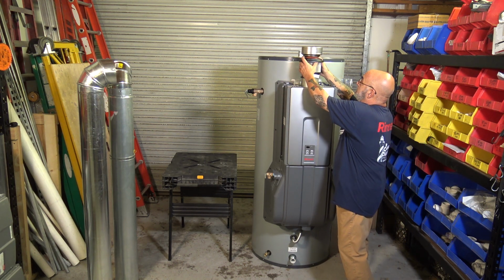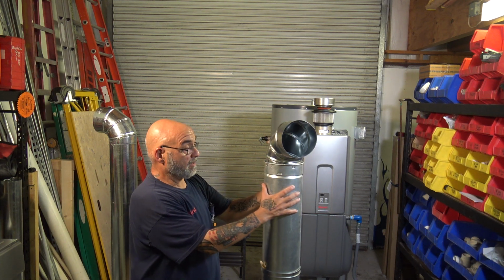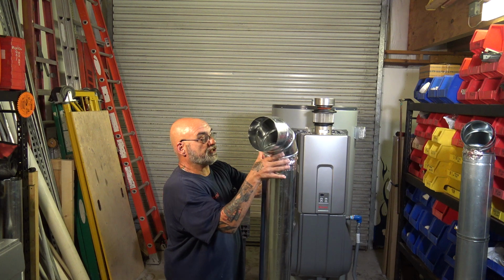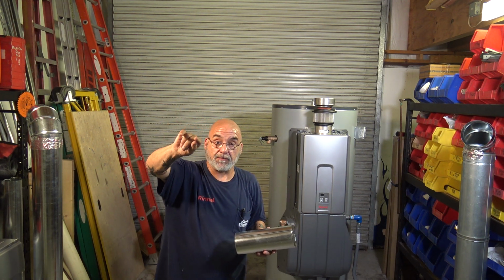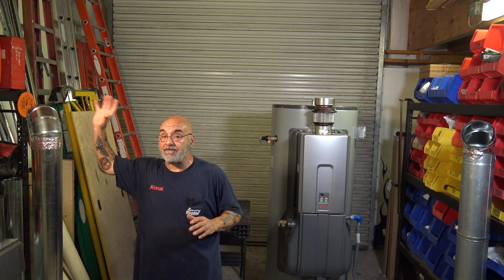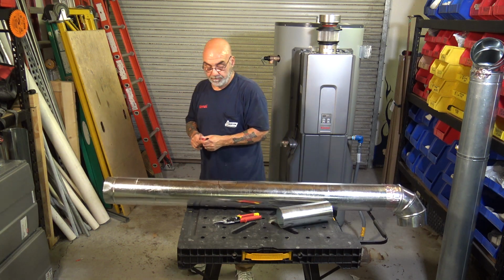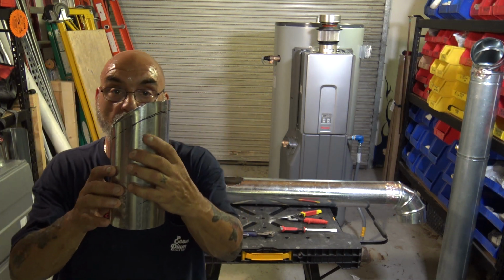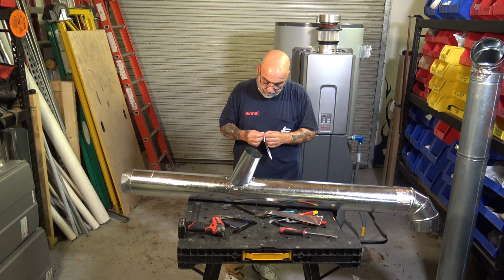Part 2 of Rinnai's new Demand Duo R series CHS199100RI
Here is part 2 of Rinnai's new Demand Duo R unit.
I made this because it very important for the unit to be vented correctly and to use the correct material.
As I mentioned in this and the last video this unit is to be vented into a chimney or type "B" vent only and not the concentric style venting like on the other model.
THE VENT SIZE IS TO BE A MINIMUM OF 6" NO SMALLER AND PITCHED UP TO THE VENT BY A 1/4" PITCH PER FOOT.
You will not need to install the condensate drain on the top of the unit like on a standard V or RL series unit.
PLEASE FOLLOW THE NFPA 54 CATEGORY 1 CODES WHEN VENTING THIS  RINNAI UNIT.
The new unit or the engine is a RLR94 and is to be only used on this new Demand Duo unit.
Mike
PLEASE FOLLOW ALL NATIONAL AND STATE PLUMBING AND GAS CODES AND TO USE A LICENSED PLUMBER TRAINED IN RINNAI LEVEL 3 TRAINING. FILE A PERMIT WITH YOU LOCAL BUILDING DEPARTMENT AND TO OBTAIN AND INSPECTION.